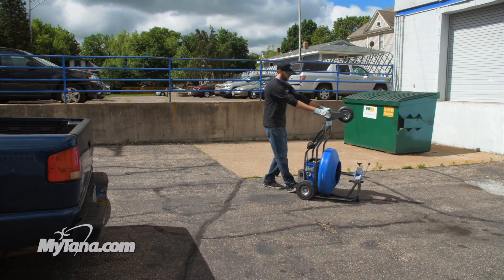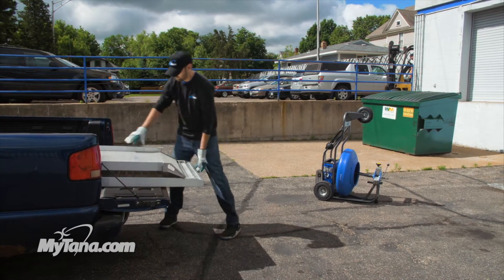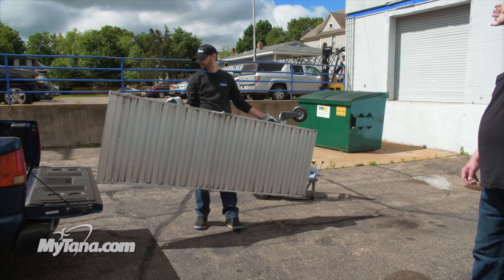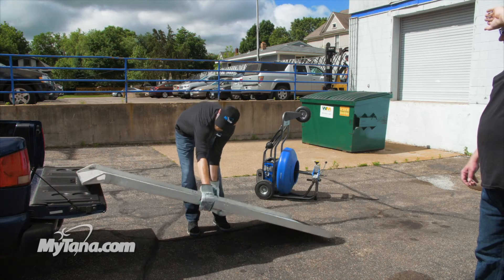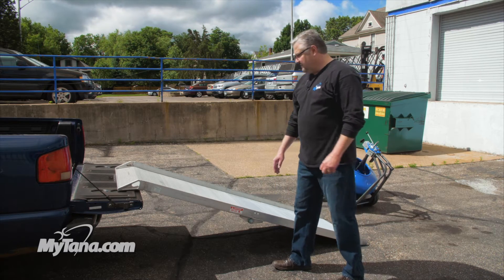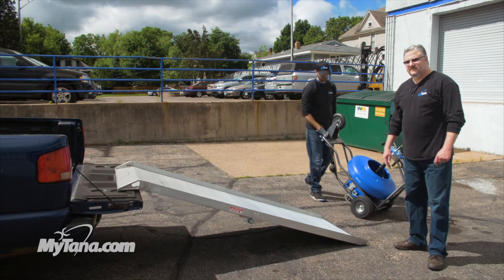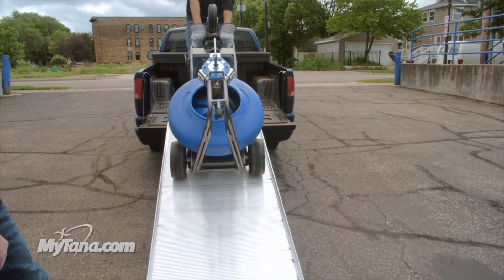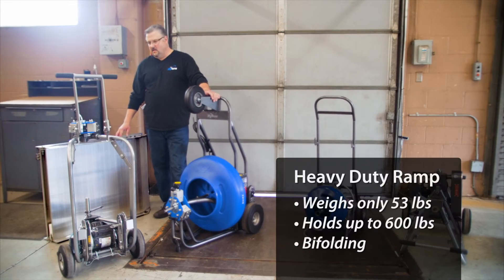Mobility MyTana's Heavy Duty folding ramp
See the features of our heavy duty folding ramp. A great tool to have in your truck, it holds up to 600 lbs, yet weighs only 53 lbs.
Load and unload cable machines, water jetters, hot water heaters and more. Save your back!